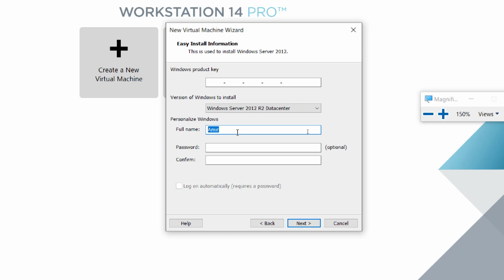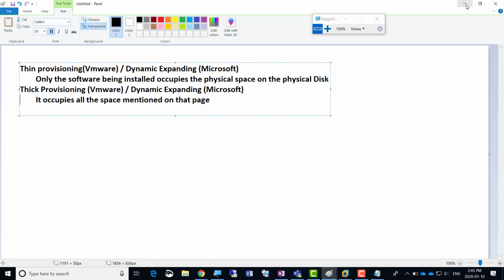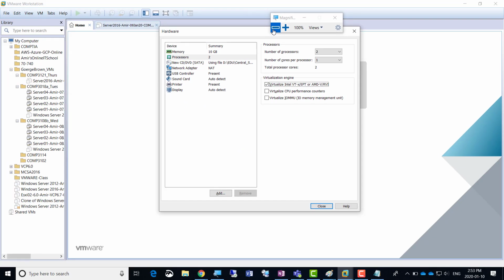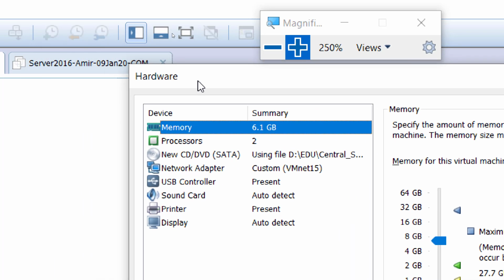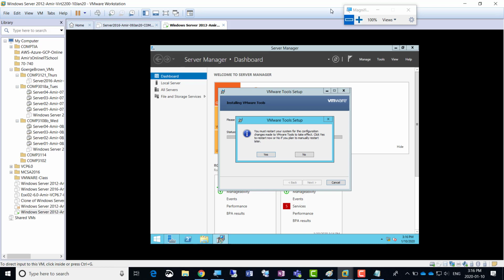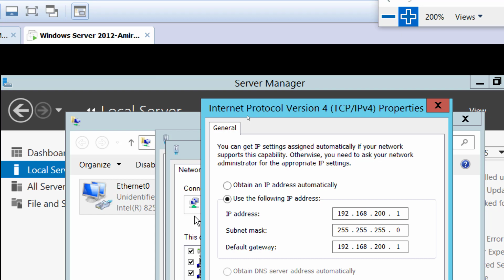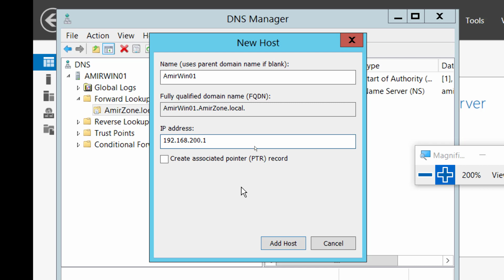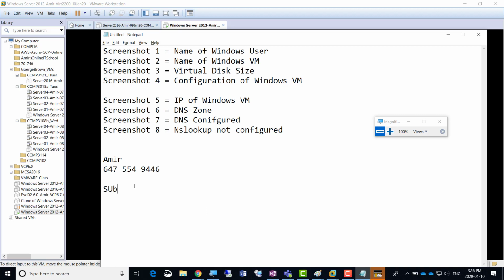DC - Virt2200 10Jan2020 Class Fri Configuring WindowsVM